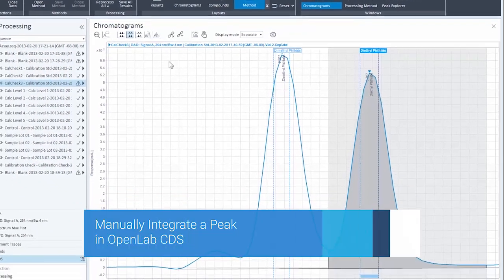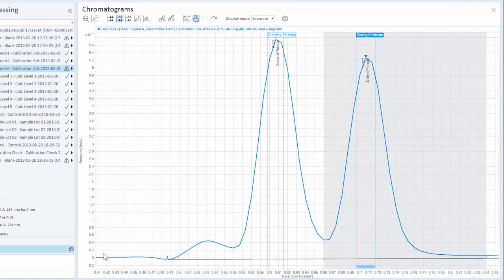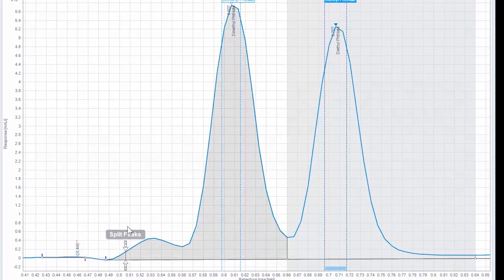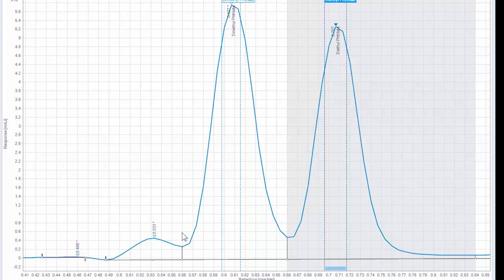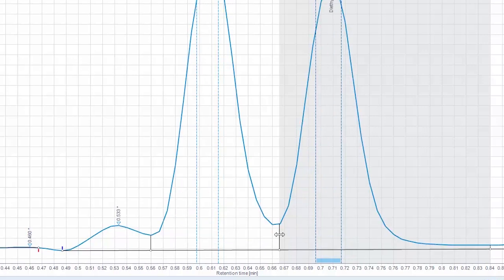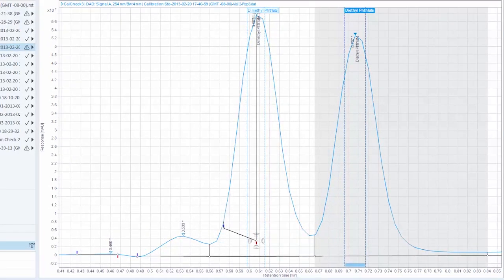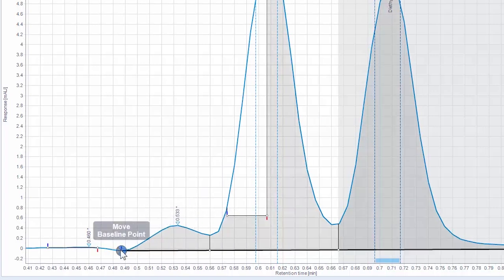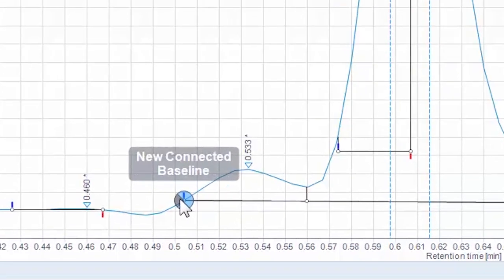Manual Integration in Agilent OpenLab CDS Software for HPLC/GC